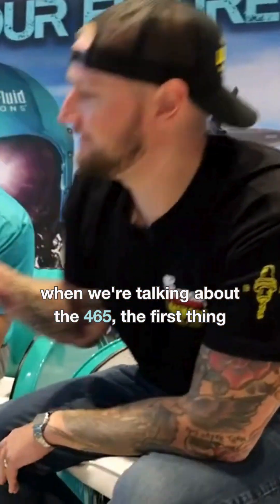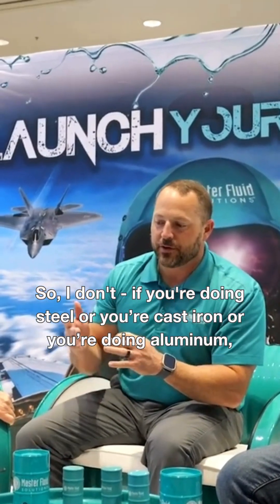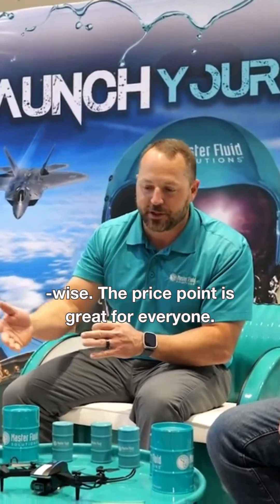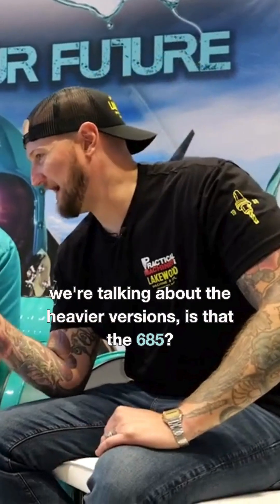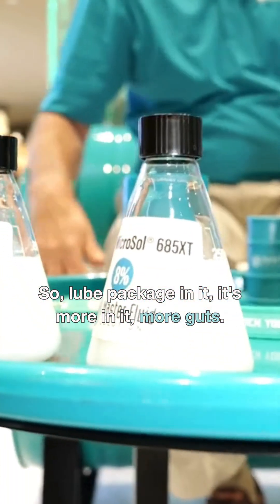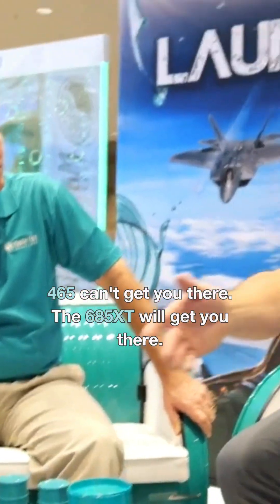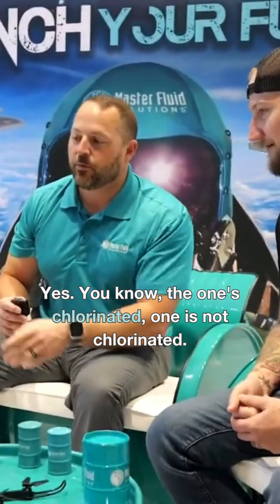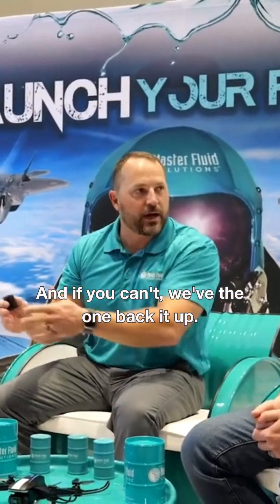Ian Sandusky / Practical Machinist Interview at IMTS 2024 - Advanced Fluids